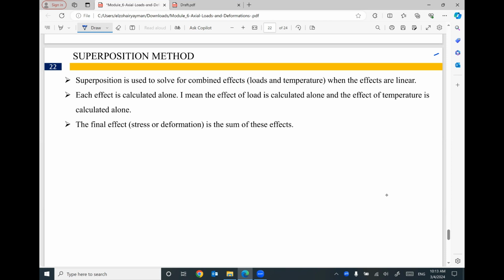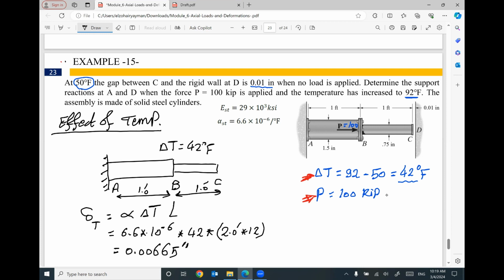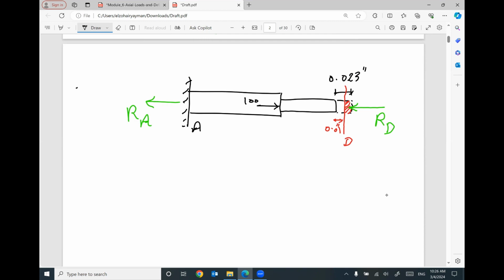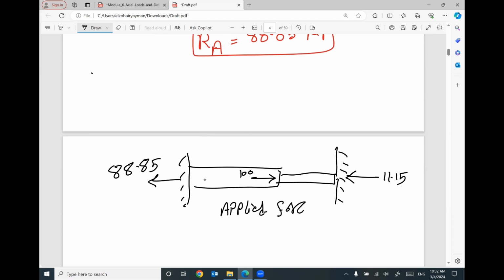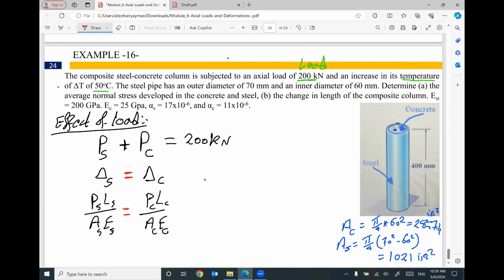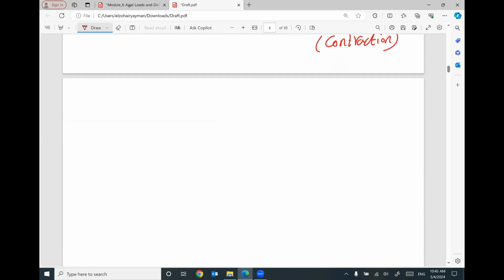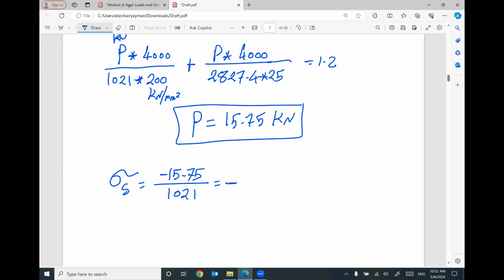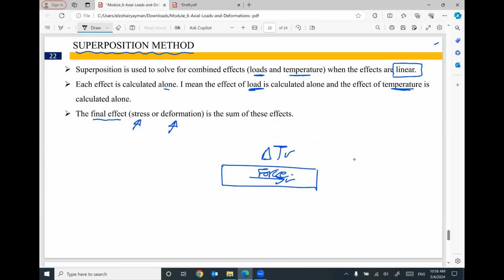Superposition method for load and temperature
Effect of applied load and temperature together on the axial stress and deformation.